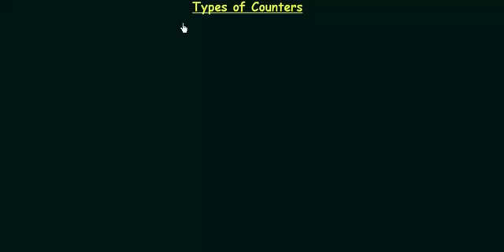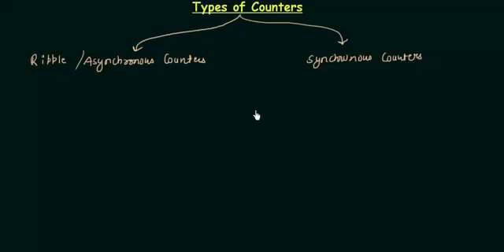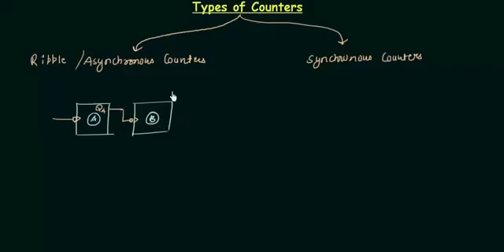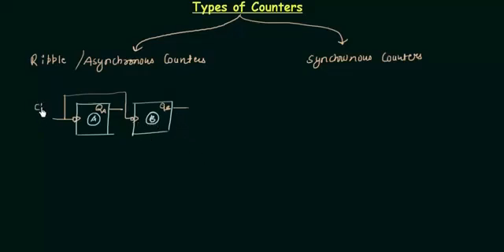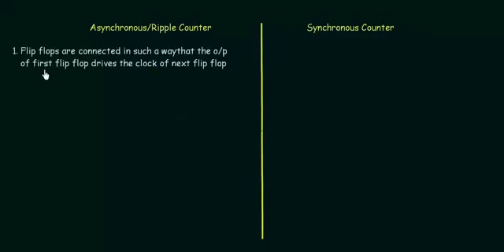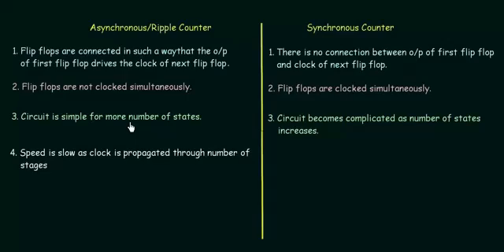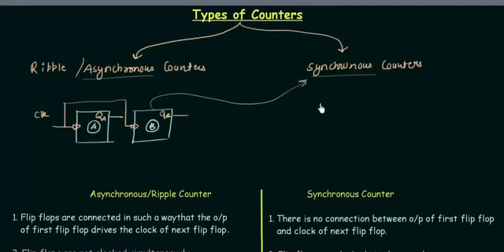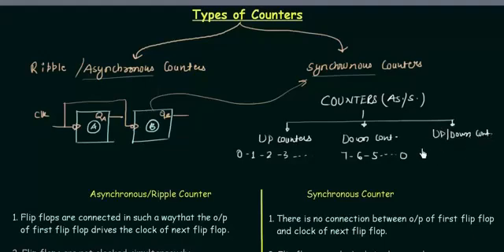counter u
counter up and down